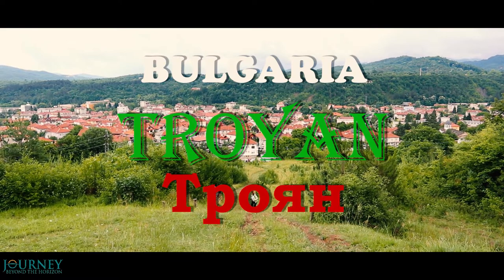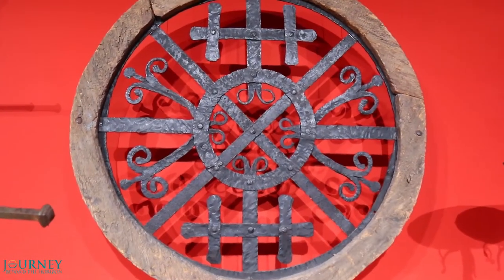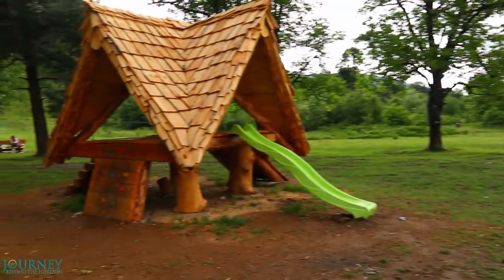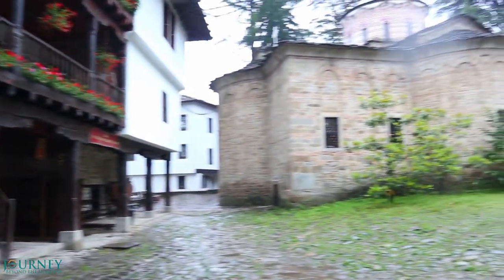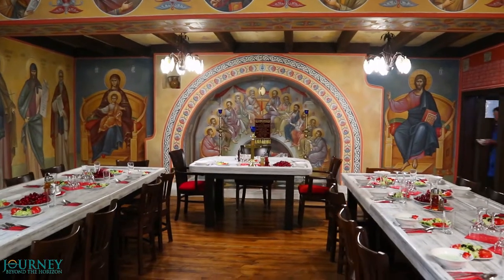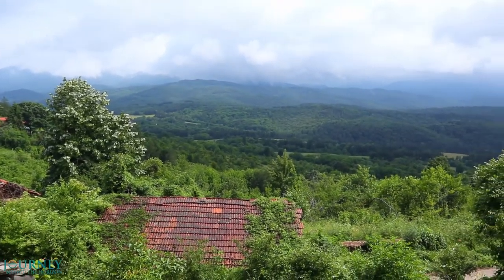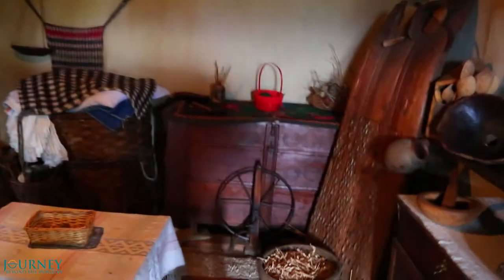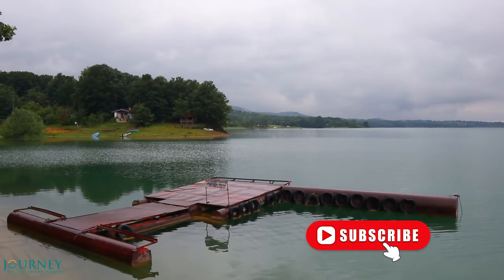TROYAN: Bulgaria (ТРОЯН, България)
BULGARIA is a country in Southeast Europe, on the eastern part of the Balkan Peninsula. It is best known for its beautiful Black Sea coast, the high mountains, the ancient history full of mysteries, its rose oil, its wine, its delicious food, and its hospitable people.
TROYAN is a small town, located in the north side of Stara Planina (the Balkan Mountains), in a beautiful green hilly area. It has a long history, unique local culture, with some interesting, off-the-beaten places to visit. Small villages are scattered on the hills and the valleys between them, sleeping in tranquility, peace, and silence, and keeping secrets from the past. Let's go with us around the city of Troyan and the region!